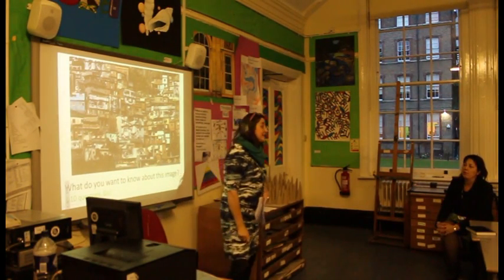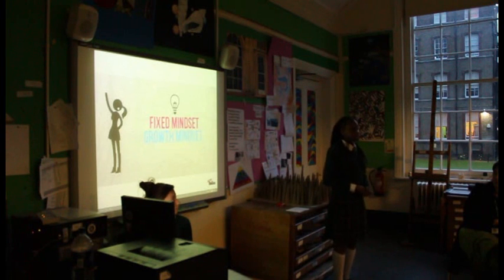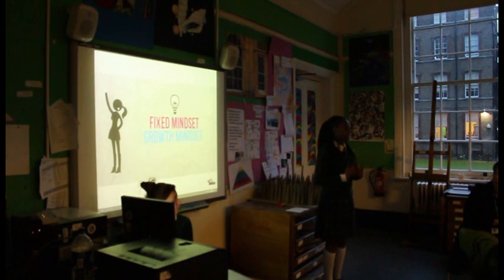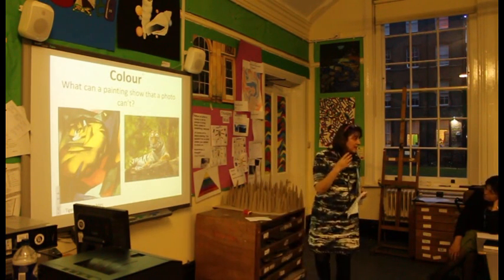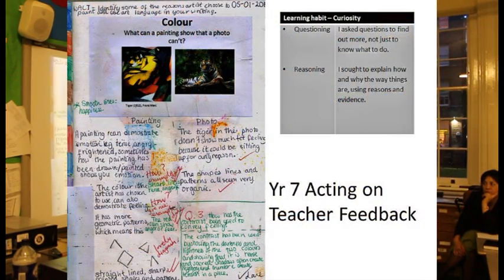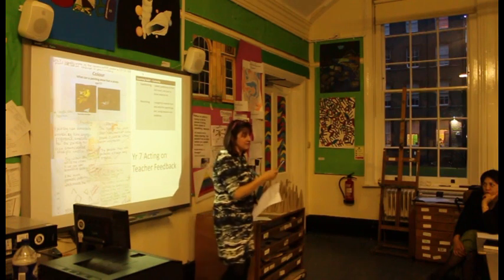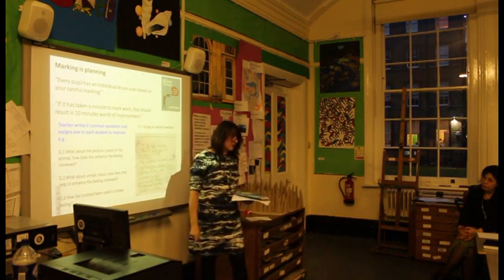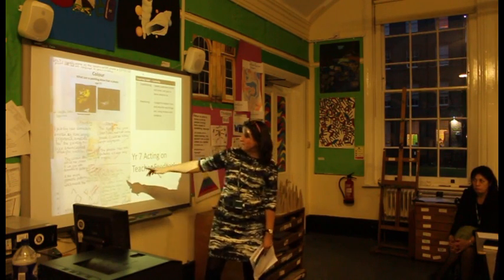Building Learning Power Inset 2 (29/1/15)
LSU continues its training and development on the topic of building learning power